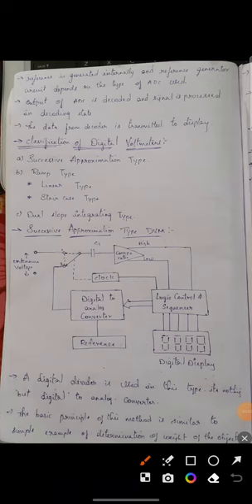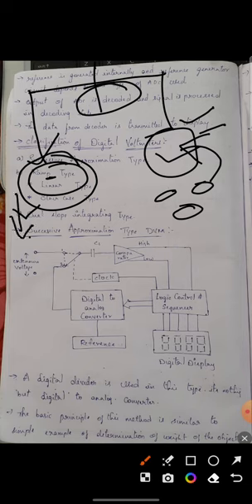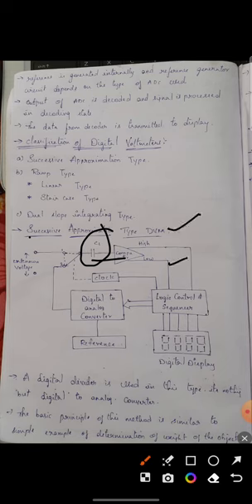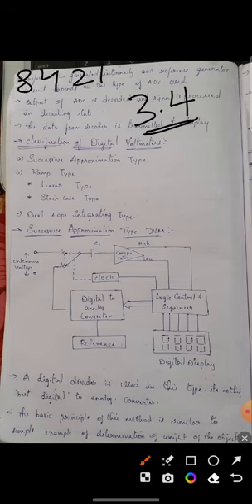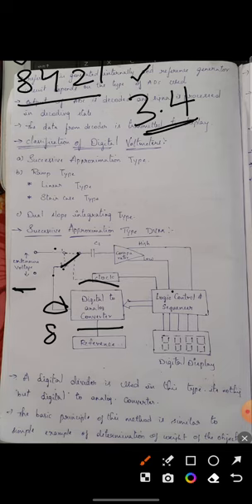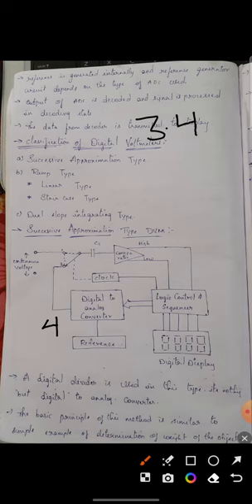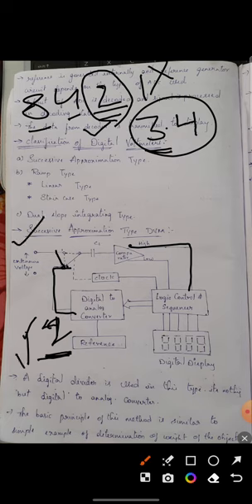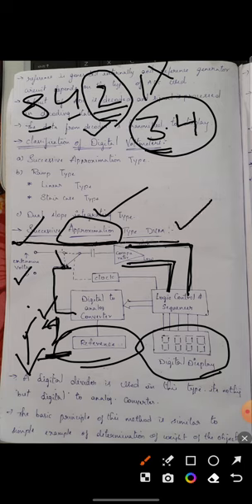successive approximation dvm